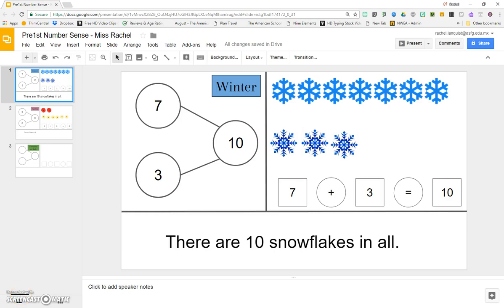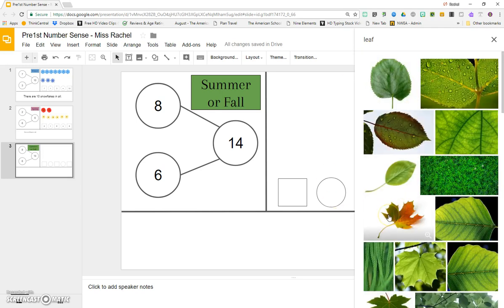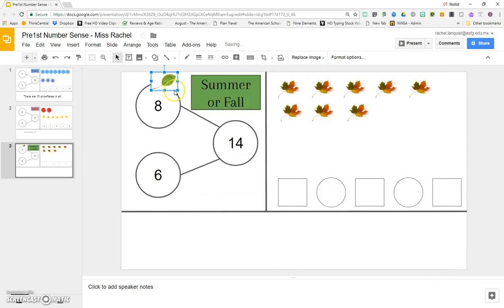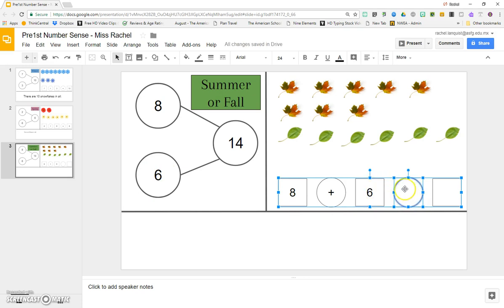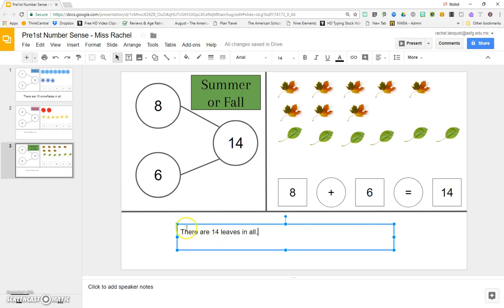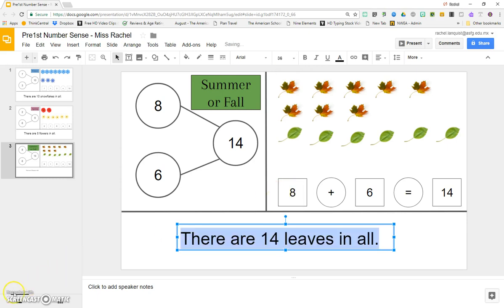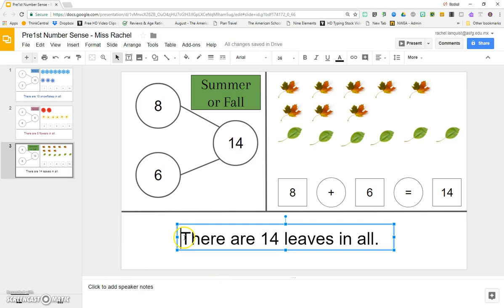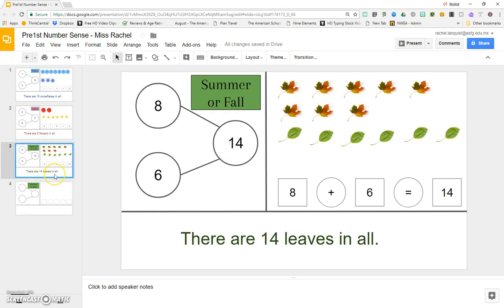Make 10 Slide 3